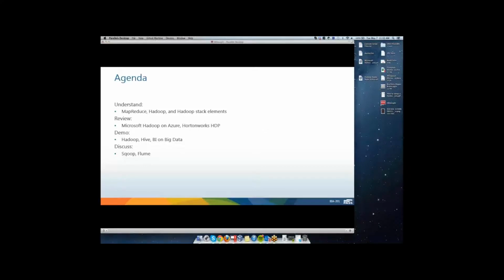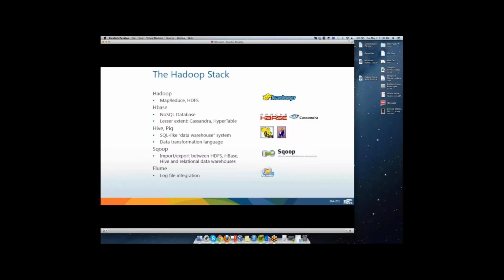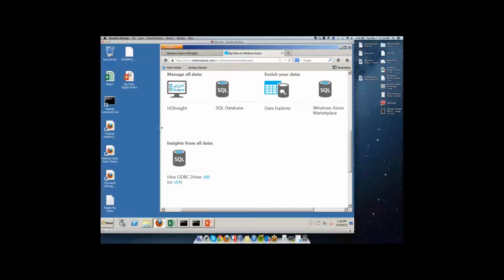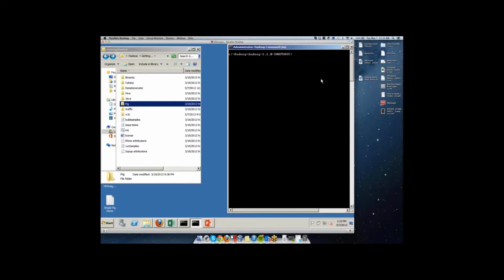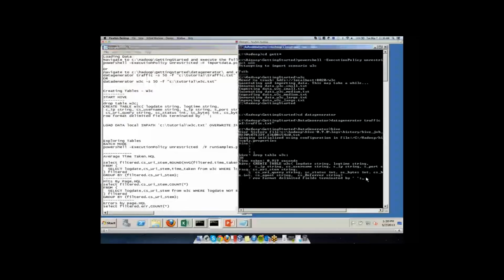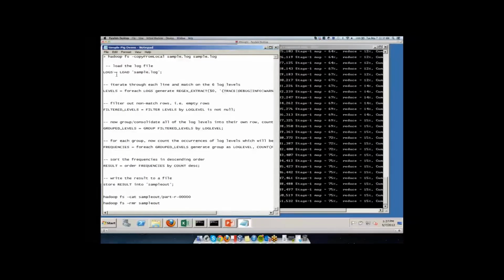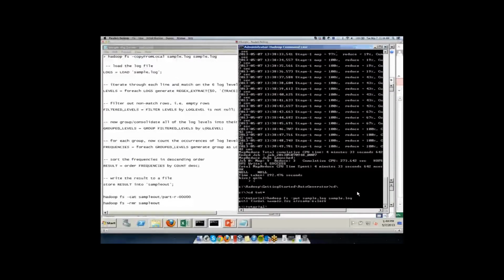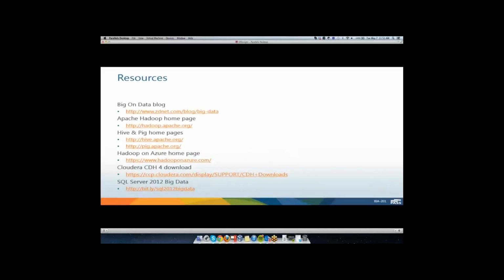Handle Your Big Data with HDInsight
Do you have data that you think is “unstructured”, Semi-structured or just doesn’t fit in your data warehouse plans? Come learn how integrating that data allows you to look at your organization and ask questions in ways you never could before. We’ll leverage Microsoft’s Hadoop offering, HDInsight in Windows Azure Services to show off some of the great functionality that allows your end users to work with your “Big Data” with native MSFT BI tools and Excel!